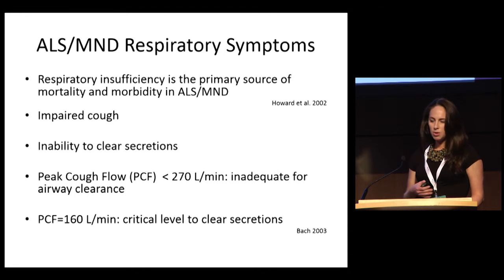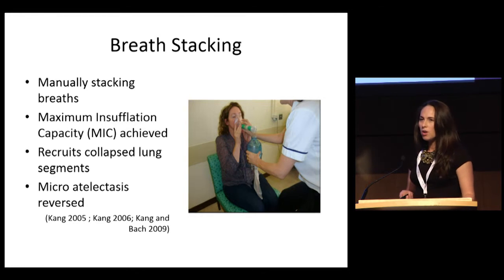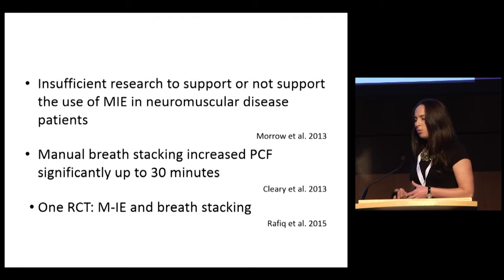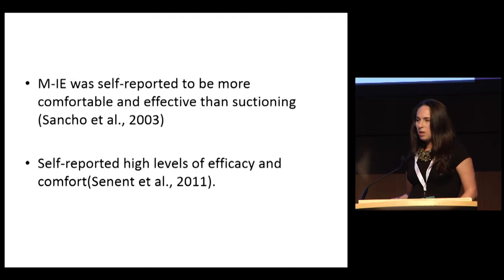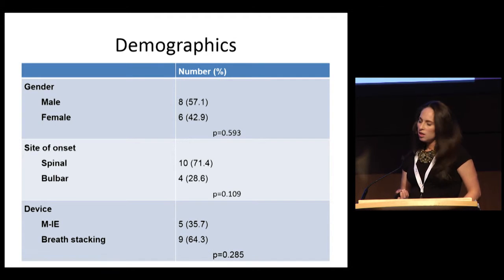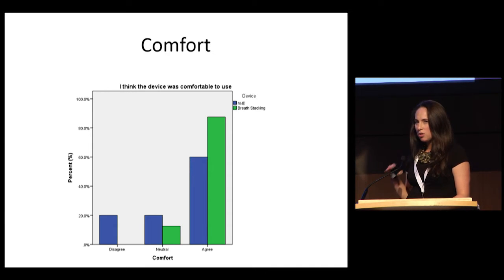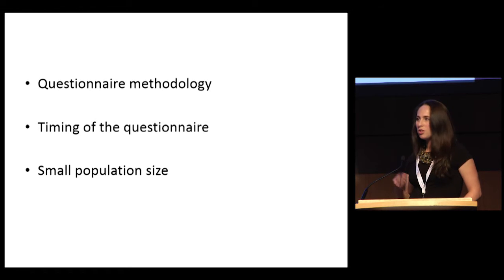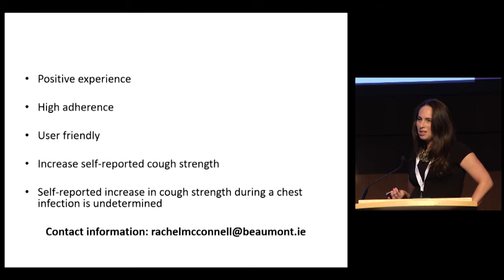Rachel McConnell: Mechanical Insufflation Exsufflation and Breath Stacking: The Patient’s Experience